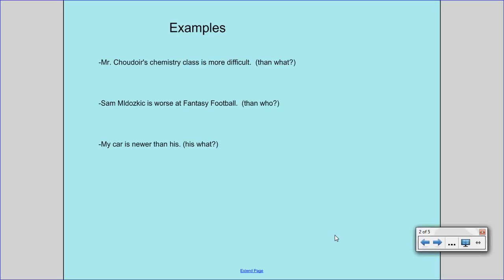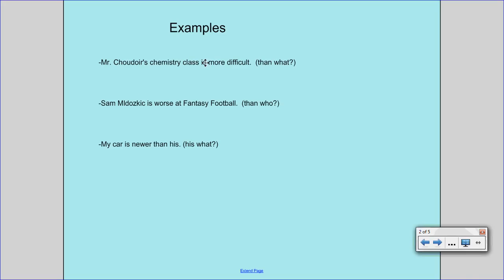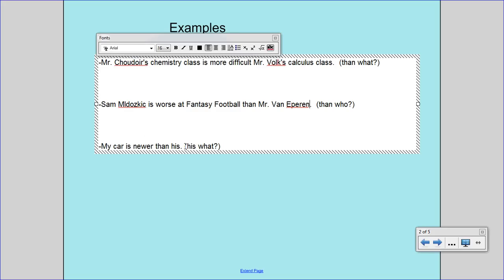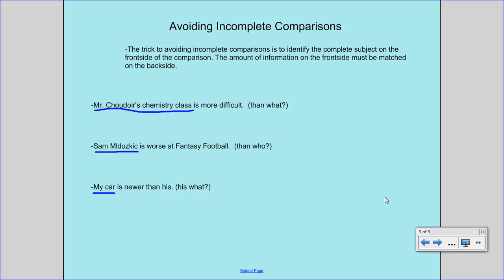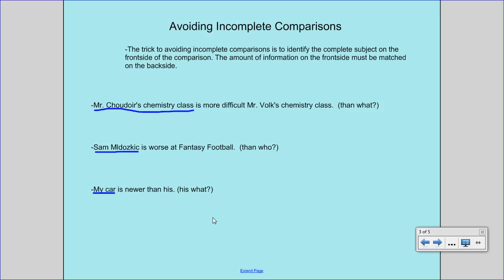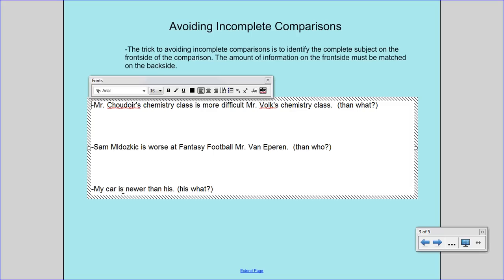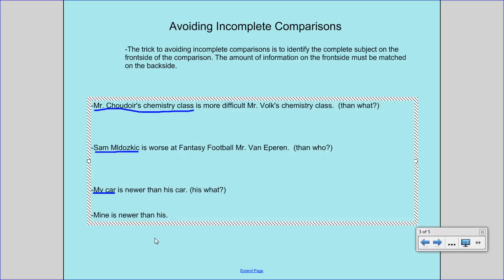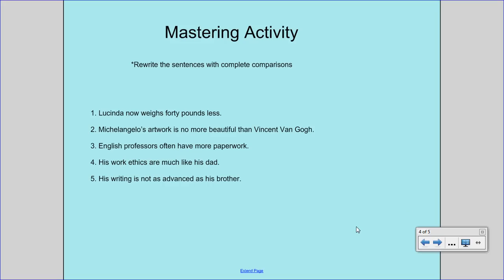Incomplete Comparisons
LCCPA Grammar Lesson on Incomplete Comparisons